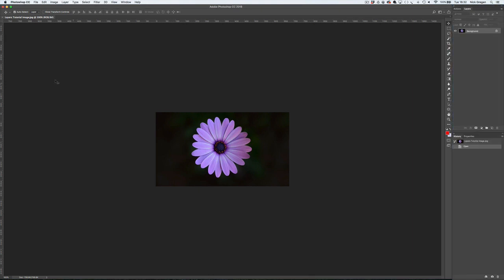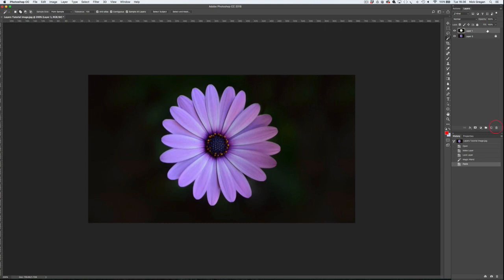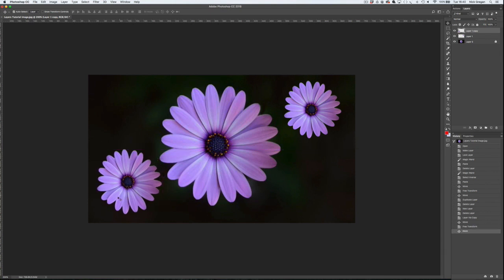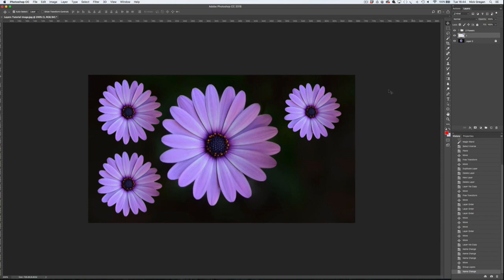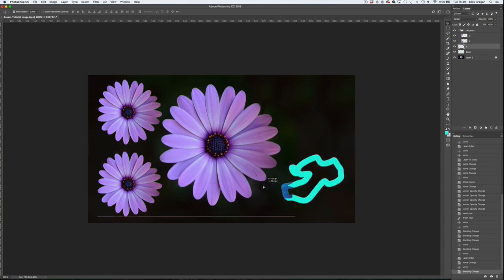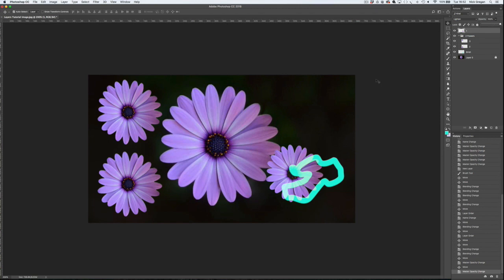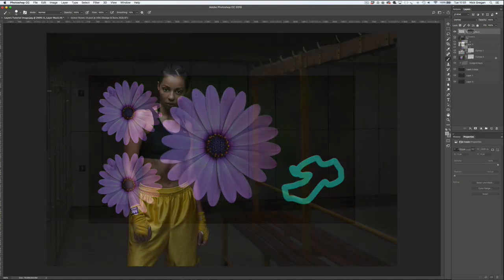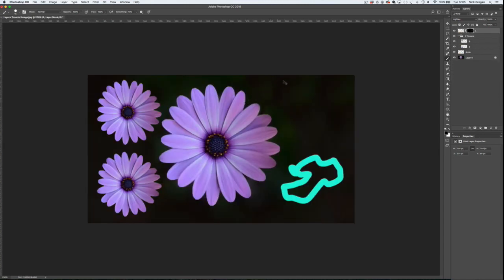Introduction to Layers in Photoshop by Nick Gregan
This is an introduction to using layers in Photoshop. In this very easy to follow tutorial I explain in very easy language why it's a good idea to use layers in your workflow and how they can help you organise ypur work.

I also show you how to ouse and why you should use layer groups, along with using layer opacity and and the basics of layer blending and layer masks.

In over 25 years as a portrait and headshot photographer to celebrities, actors, comediand and authors I've picked up a few tips and tricks along the way. I'd love to share these with you. Let me help you improve your photography and photoshop skill over the next few videos.

Thanks, Nick Gregan